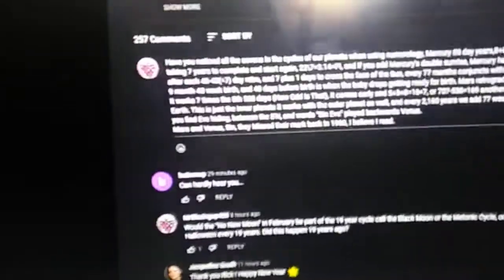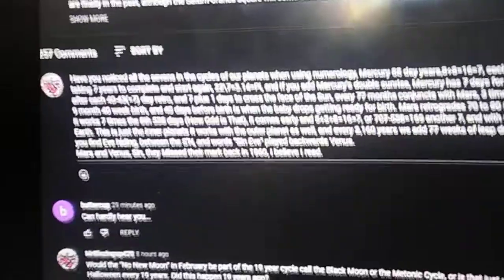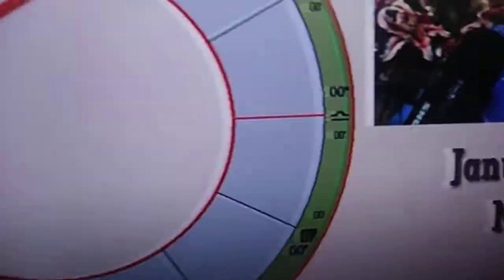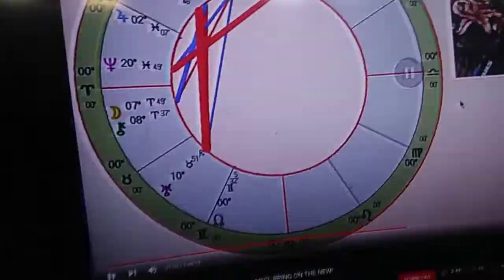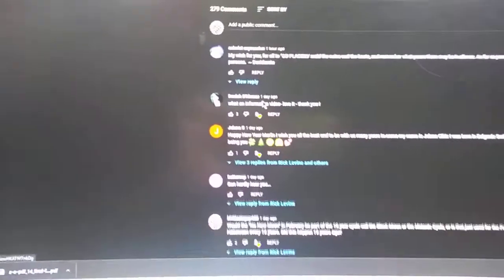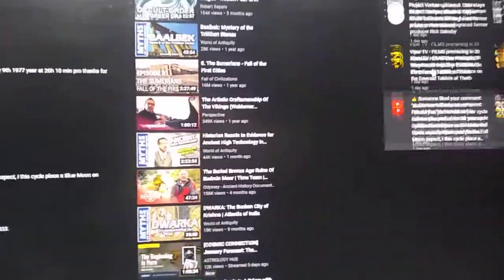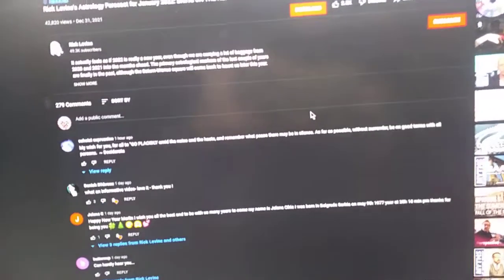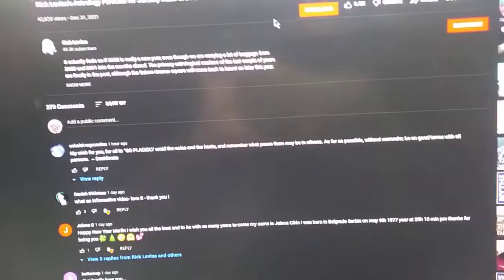Sacred Seven With the Cycles of the Inner Planets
Another comment YT keeps deleting, no matter how I word it
This is not all the Sevens associated with the inner planets and more can be found with the out planets as well, even with our Sun, which is tilted 7 degrees, spins 40 days at it's pole and 25 days at it's center which causes a swing giving it a 19.5 year seasons of a 79 year swing cycle, which are grand cycles of Mercury and Mars.
Have you noticed all the sevens in the cycles of our planets when using numerology, Mercury 88 day years,8+8=16=7, each retrograde 120 degrees from the last, after 22 retro's 7 equilateral triangles, taking 7 years to complete and start again, 22\7=3.14=Pi, and if you add Mercury's double sunrise, Mercury has 7 days for each Earth year, Venus will spend 7 weeks behind the Sun, and 77 weeks after each 40-43(=7) day retro, and 7 plus 1 days to cross the face of the Sun, every 77 months conjuncts with Mars, 3 times in 9 months, 40 days are the number of days in the embryonic stage of a 9 month 40 week birth, and 40 days before birth is when the baby drops getting ready for birth. Mars retrogrades 70 to 80 (79) days, and you you can find Mars back at the same spot every 707 days, it works 7 times the 8th 538 days (How Odd is That), it comes early and 5+3+8=16=7, or 707-538=169 another 7, and with a 25(=7) hour day minus 7 minutes times 3, a day 40 minutes long then Earth. This is just the inner planets it works with the outer planet as well, and every 2,160 years we add 77 weeks of leap days. Seven is the God of the Hindus, the Hebrew word Shiva, that's where you find Eve hiding, between the S'N, and words "Sin Eve" played backwards Venus.
Mars and Venus, Sin, they Missed their mark back in 1960, I believe I read.